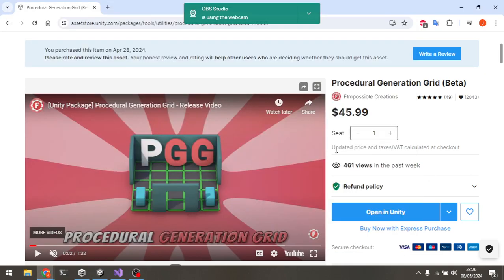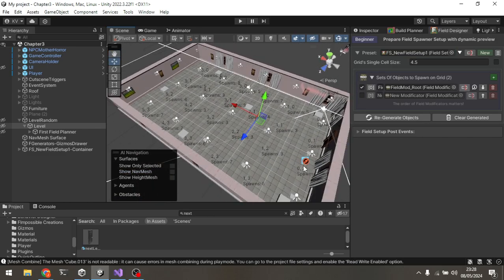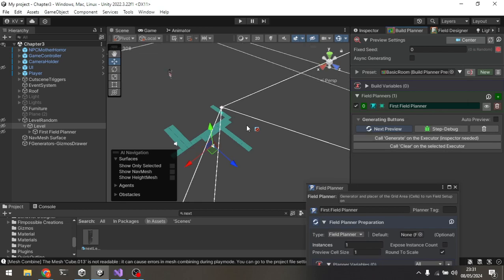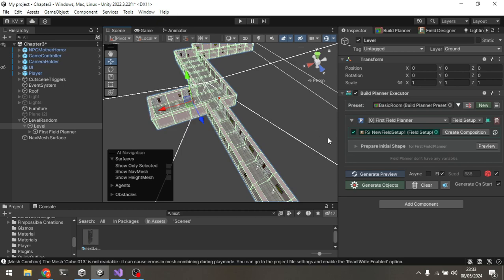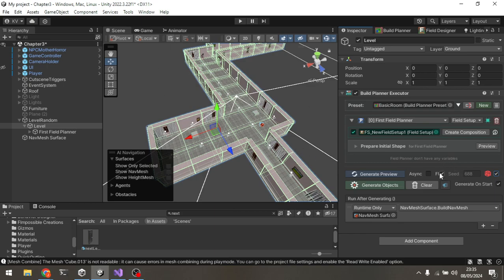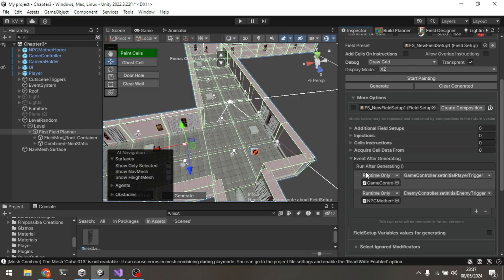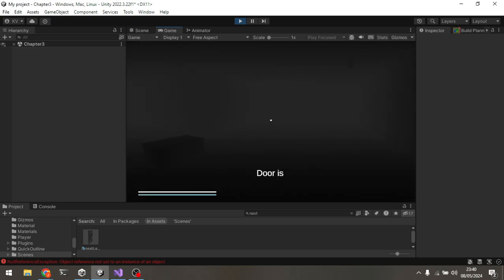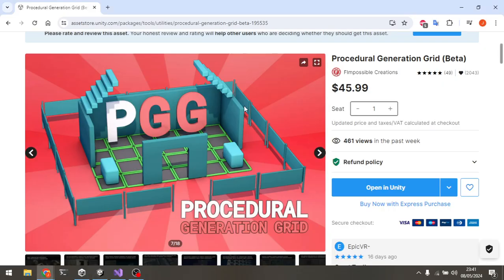Simplest Way to Make Procedurally Generated Map in Unity (ft. Procedurally Generation Grid Addon)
okay so you will need PGG addon (Procedurally Generation Grid) for this one. I haven''t found one that could explain it the easiest way possible, so i made one, hope it helps!